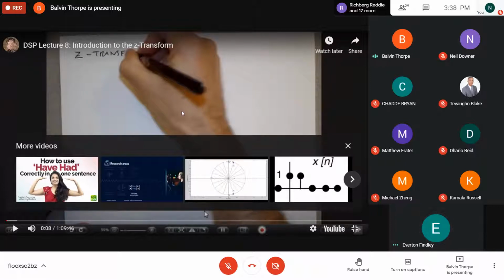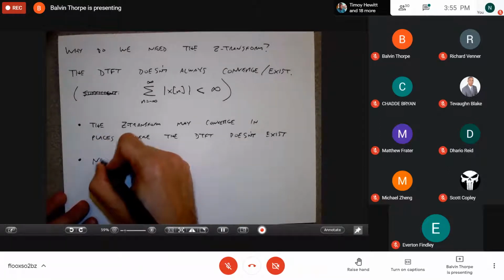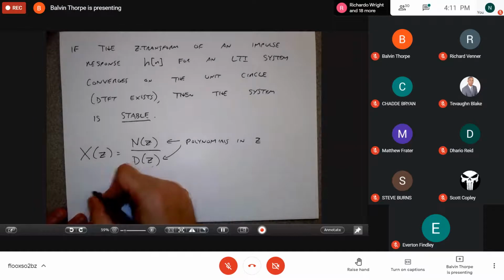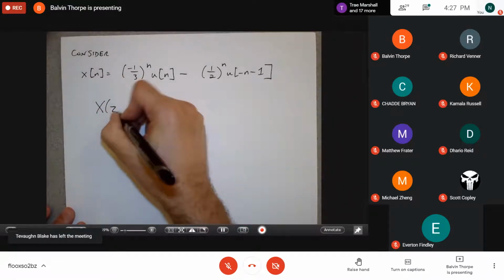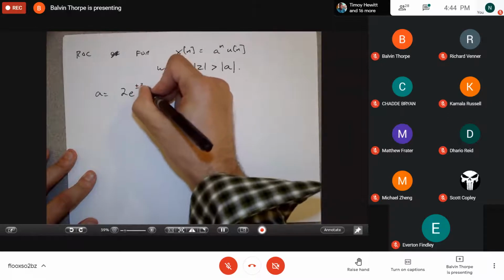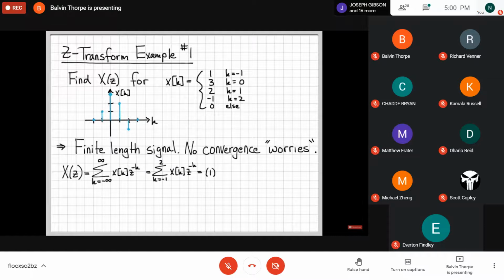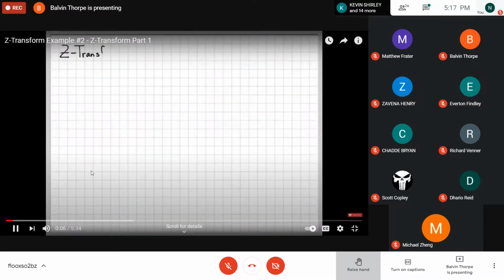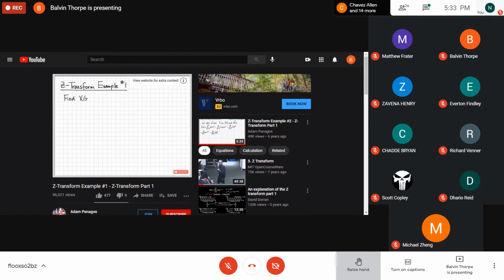Communication Theory 3/10/2021